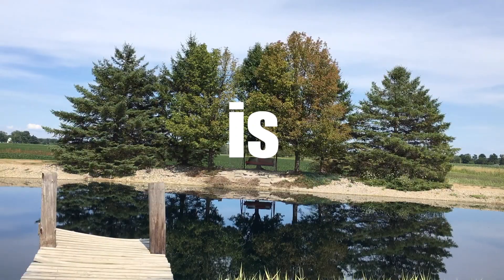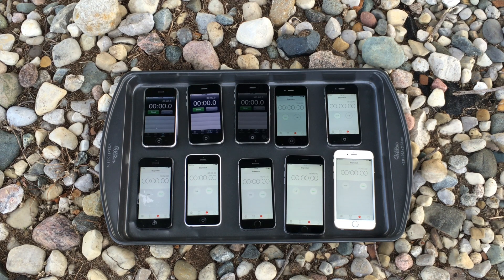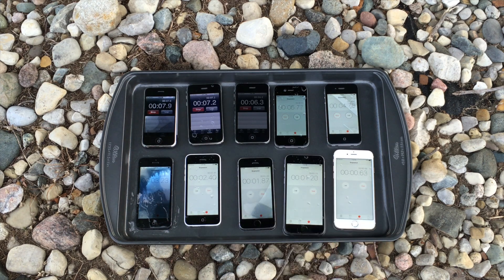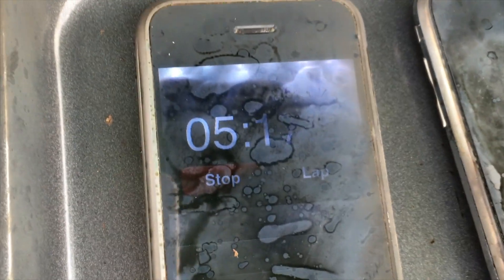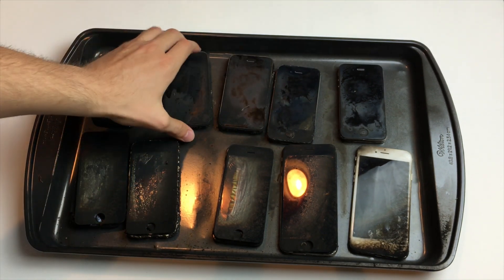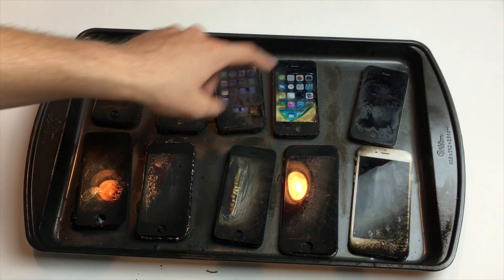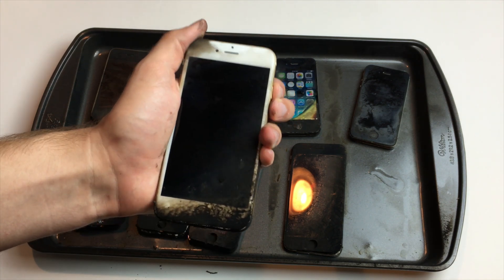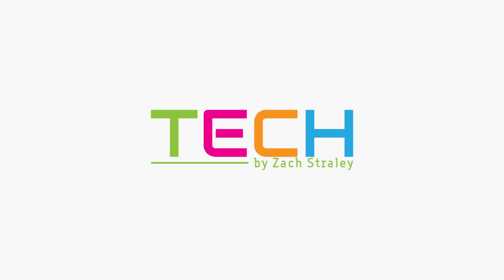What Happens If You Set Every iPhone on Fire? Don't Drop Your iPhone in Fire! A Fire Test and Review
Hope you guys enjoy this fireproof review of Apple's iPhones! Fire Resistant? Burning Samsung Galaxy S8 Plus vs iPhone 7 Plus - Which Is Stronger?